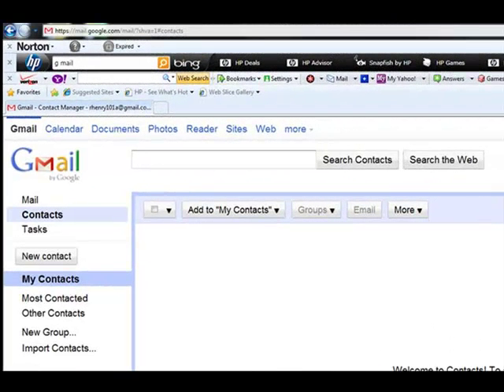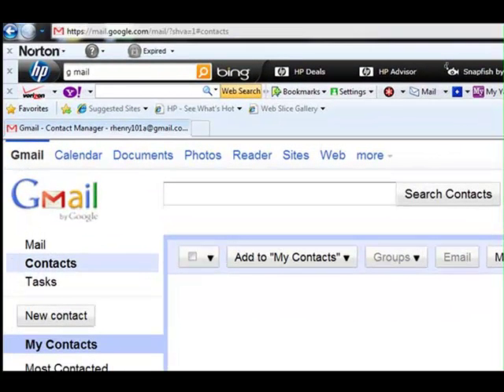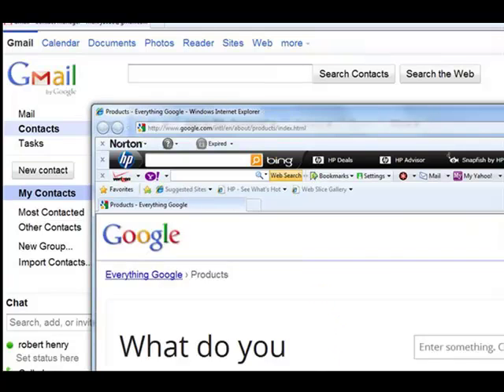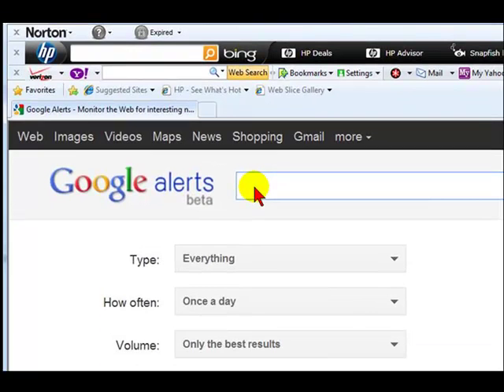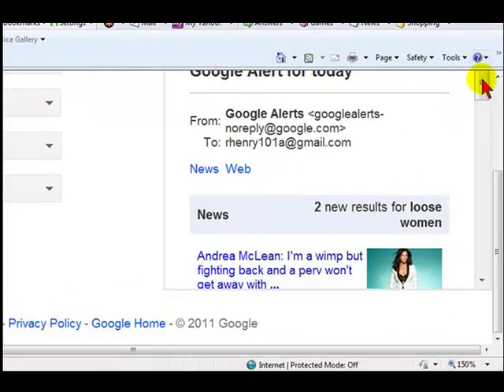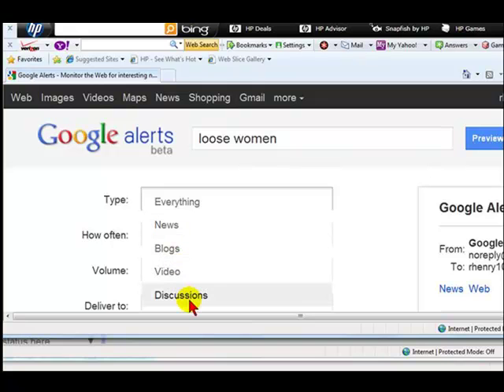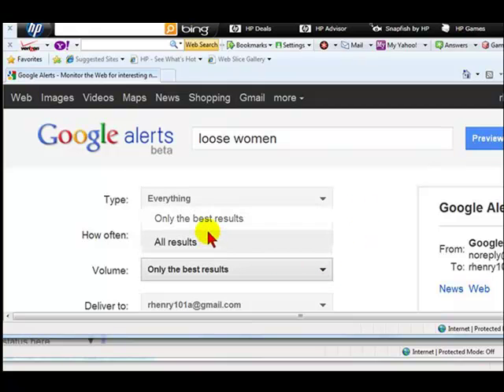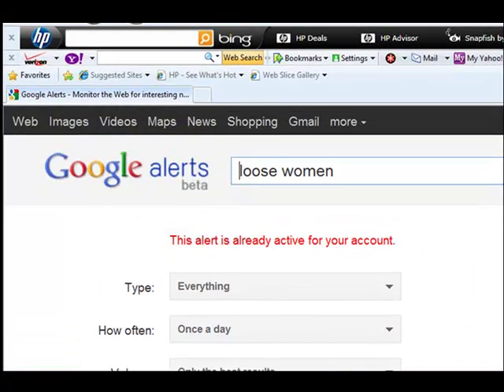How to Have Twitter Alerts Sent to Gmail Account